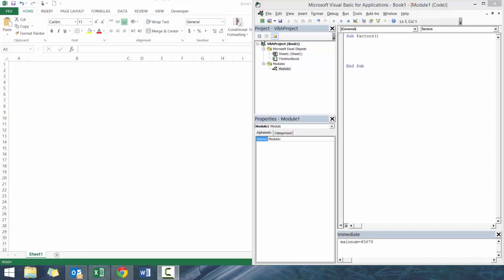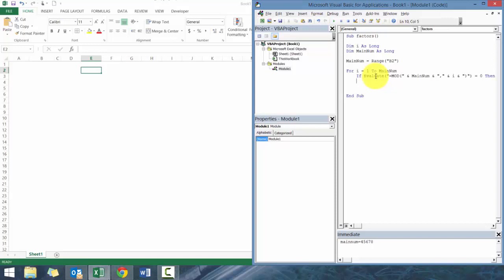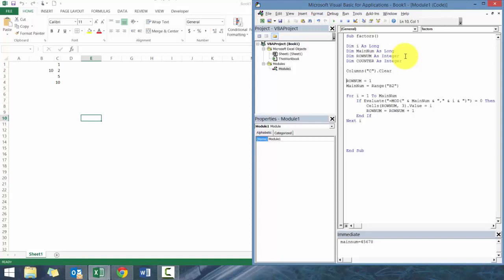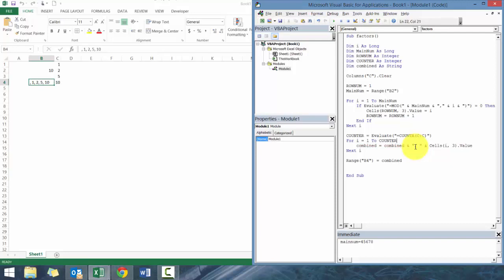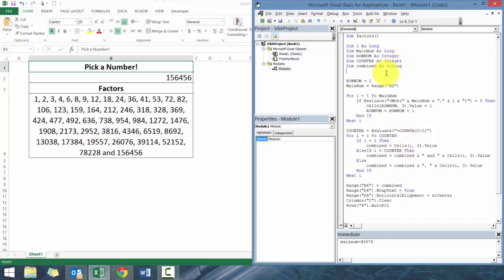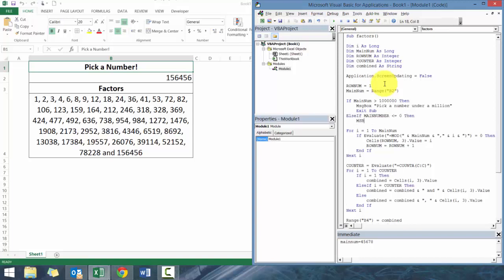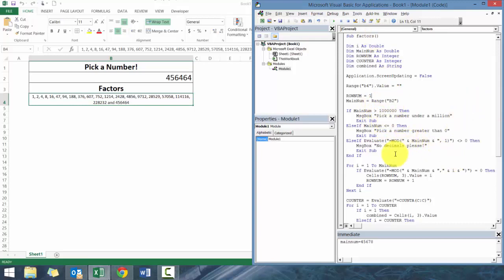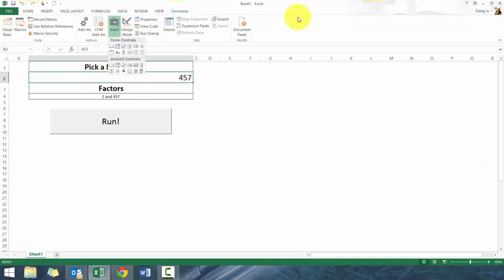Introduction to Excel VBA - Module 05 (Calculating Factors)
This is a part of a series of lessons on VBA. '

In this lesson I show how to use VBA to determine the factors for a particular number.

Be sure to check out the other videos in this series and other series we have posted.